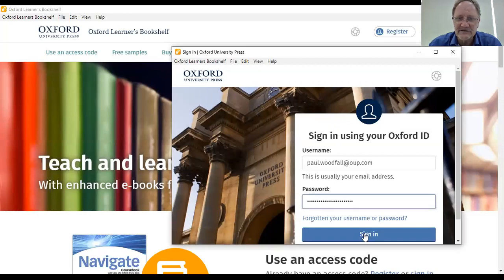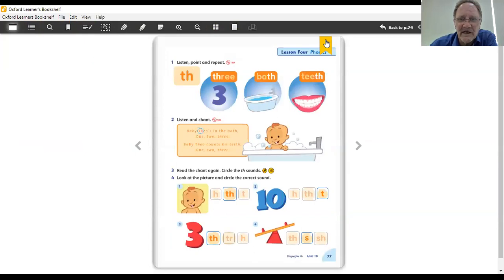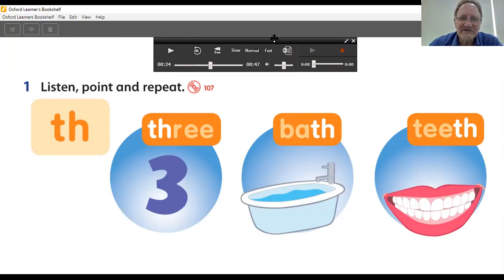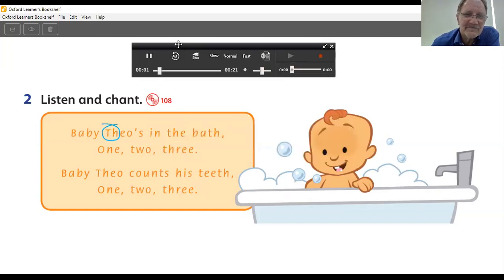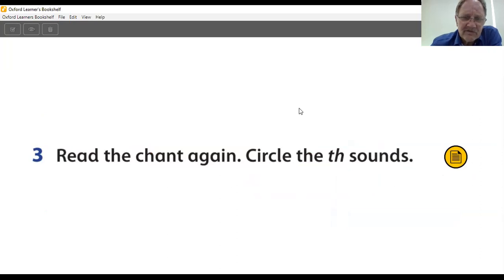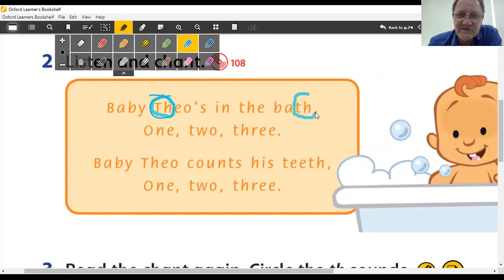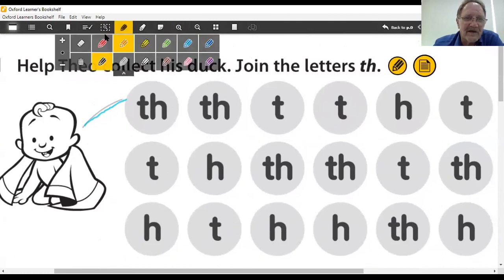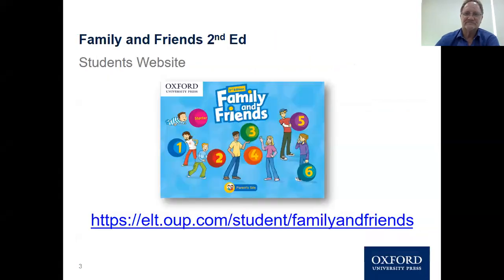Learn at Home help for Teachers: Pronunciation for Primary Using Classroom Presentation Tools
Learn to teach primary learners pronunciation online using Classroom Presentation Tools. Teacher trainer, Paul Woodfall share some practical tips.